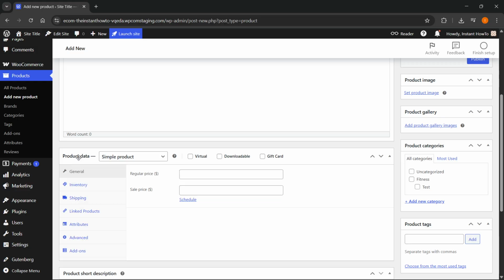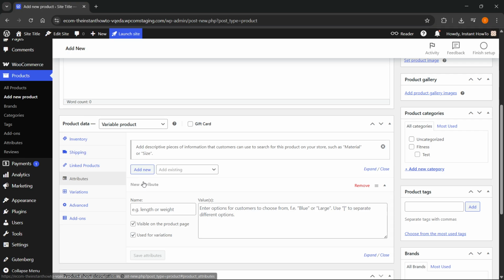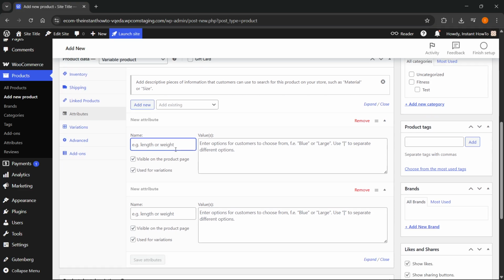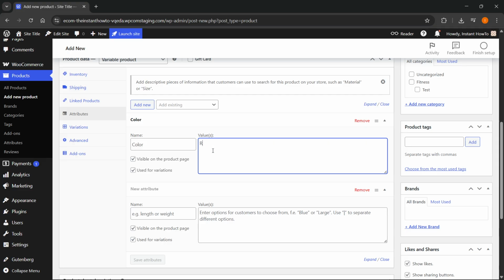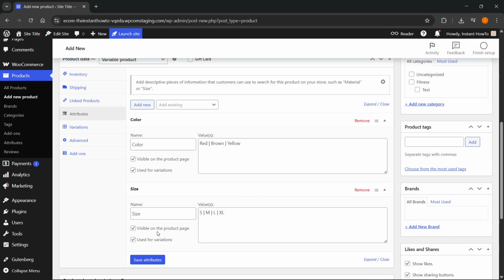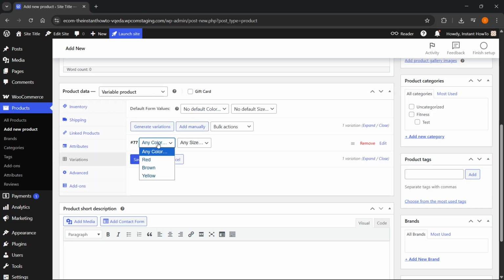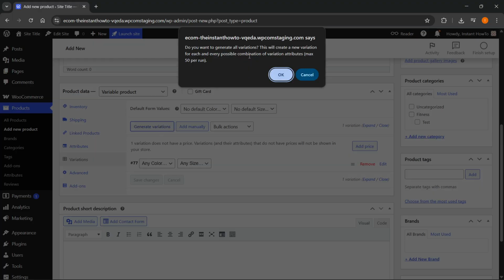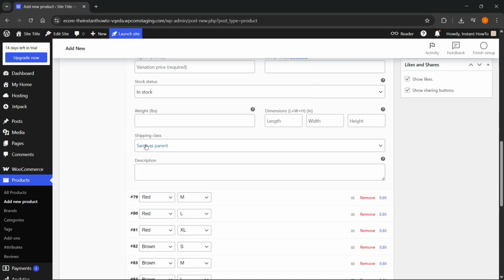How To ADD VARIATION PRODUCT In WooCommerce (QUICK & EASY) 2026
In this video, I'll show you how to add variation product in WooCommerce. This is a full guide on how to create and manage variable products in WooCommerce in 2026. In case you've been trying to add variation products in WooCommerce, this is the video you need to see!